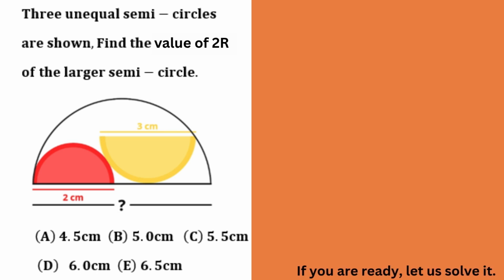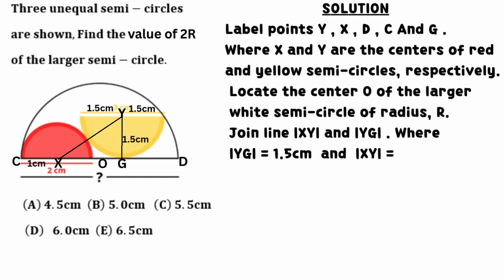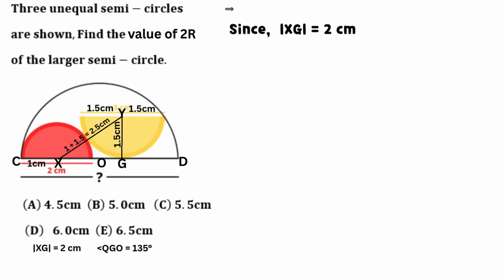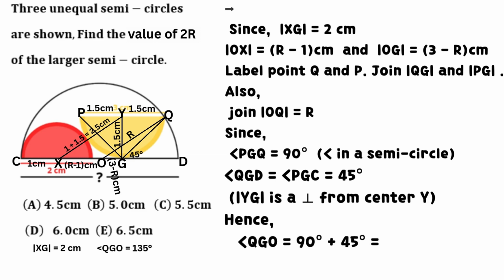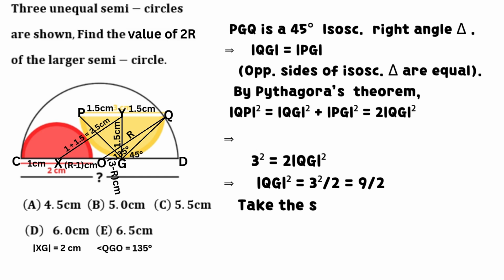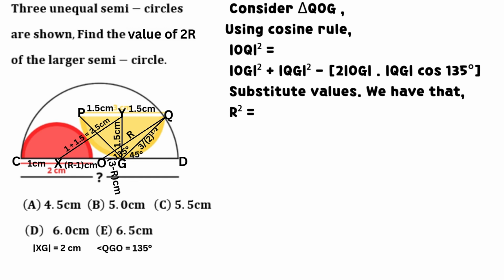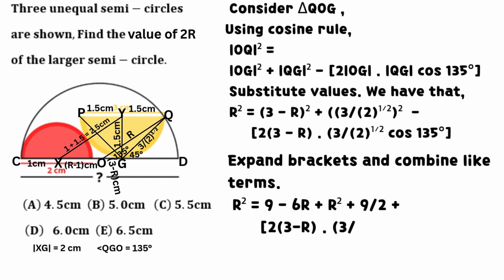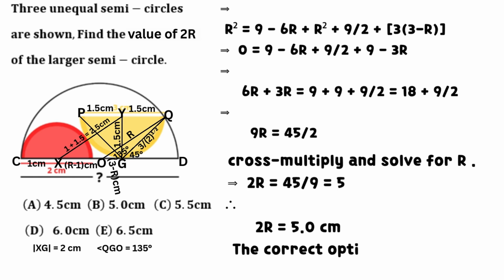FIND THE VALUE OF 2R GIVEN THREE UNEQUAL SEMICIRCLES.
LINE CONSTRUCTION, PYTHAGORA’S THEOREM, COSINE RULE, ISOSCELES RIGHT ANGLE TRIANGLE PROPERTIES, ARITHMETIC AND ALGEBRAIC OPERATIONS ARE USED TO SOLVE THIS QUESTION.

For more explanation on how to find the diameter, 2R, of the larger white semicircle,  please, we advice that you watch the lecture video. Click the notification button to get text message whenever new video is uploaded into channel.